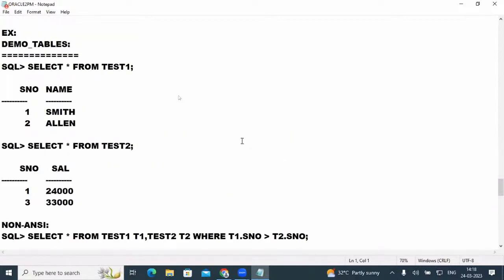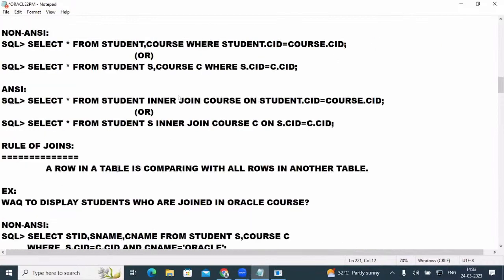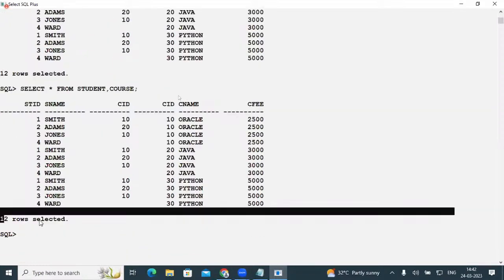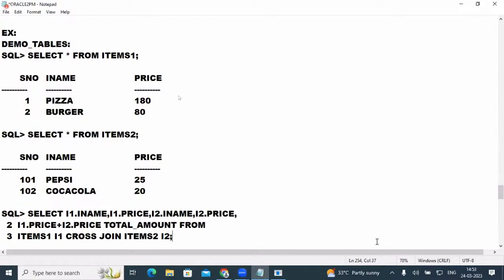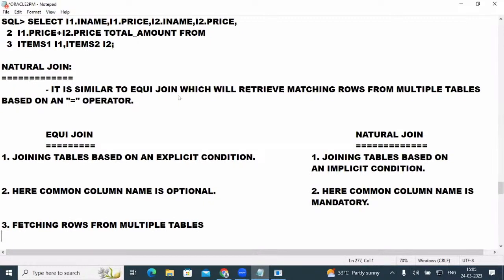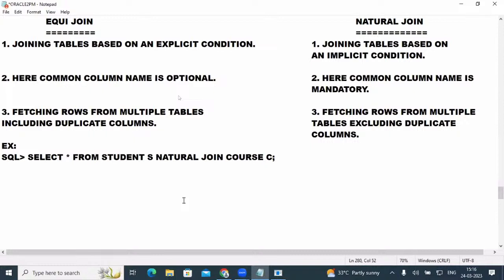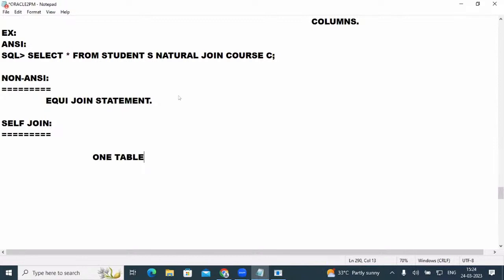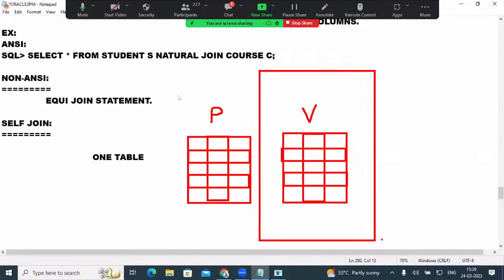oracle database system day 31